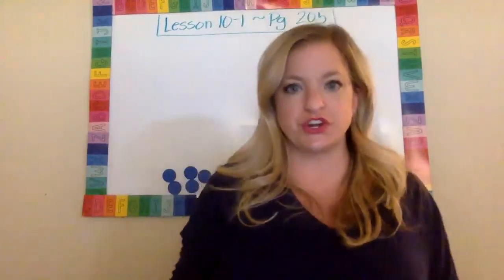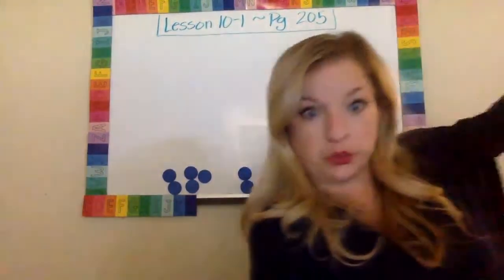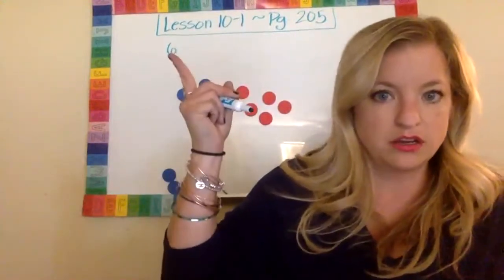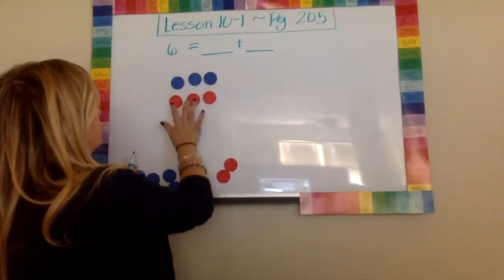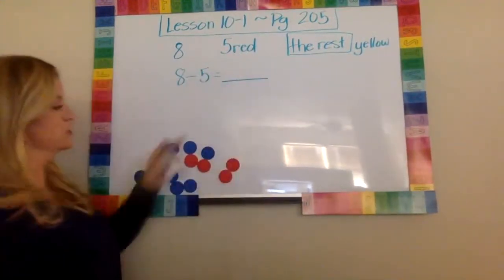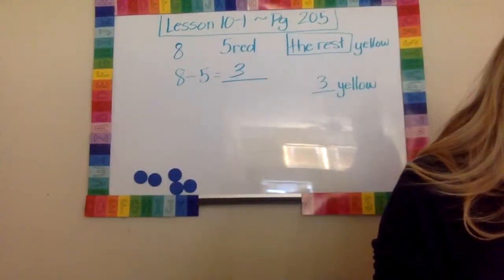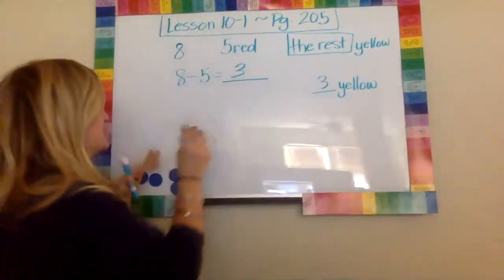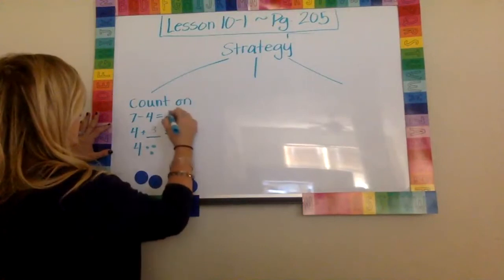Math Lesson 10-1 Pgs. 205-208